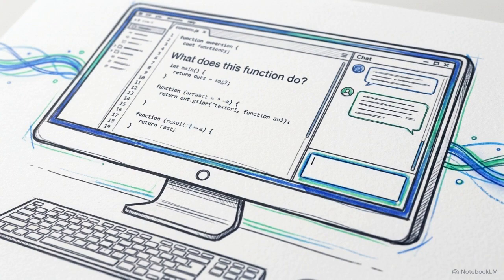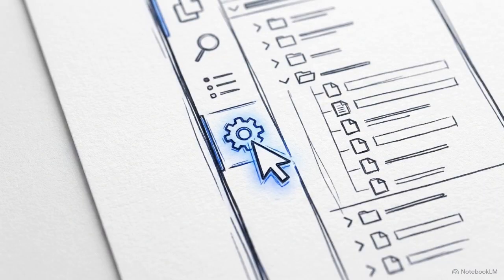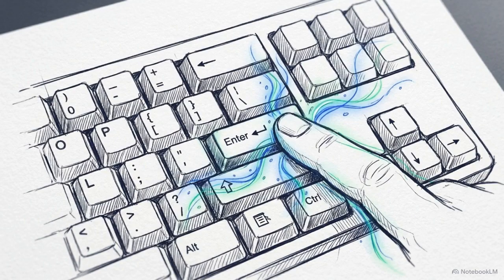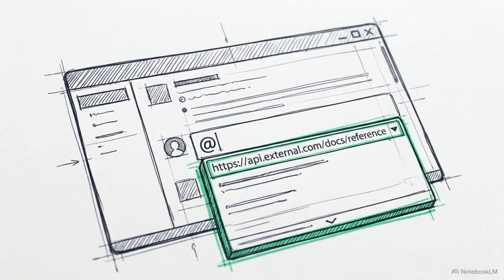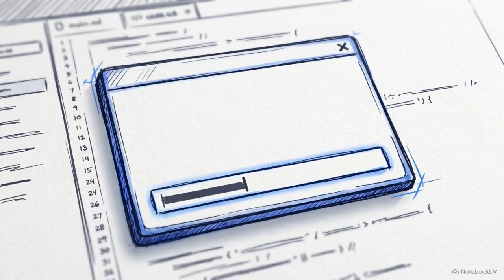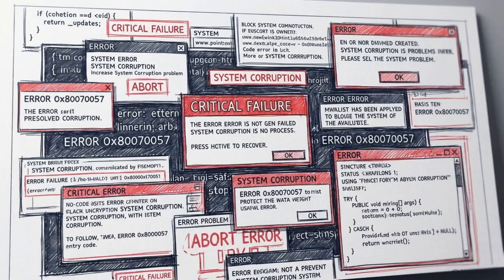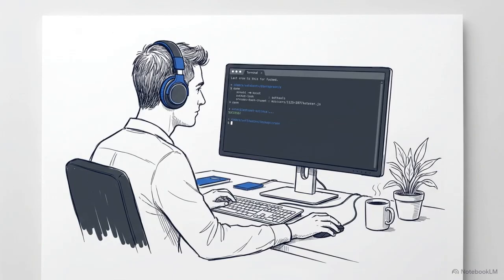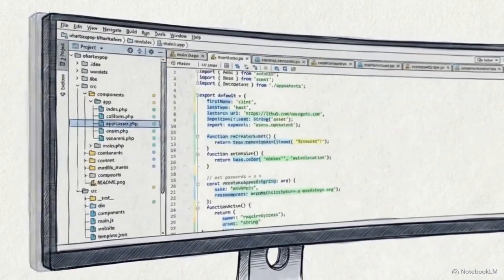Cursor | The AI-Native IDE Transforming Modern Software Development | Uplatz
Welcome to Uplatz, where we explore cutting-edge technologies, modern software engineering trends, Artificial Intelligence systems, and the innovations shaping the future of software development.

In this video, we explore Cursor Cursor — one of the fastest-growing AI-native development environments designed to fundamentally change how developers write code, debug applications, understand codebases, refactor projects, and collaborate with AI during software development.

In this video, you will learn:

• What Cursor is and why developers are rapidly adopting it
• How AI-native IDEs differ from traditional development environments
• Code generation and AI-assisted development workflows
• Multi-file code understanding and large codebase reasoning
• AI-powered debugging and automated code refactoring
• Prompt-driven software development inside the IDE
• Intelligent code completion beyond traditional autocomplete
• Integrating AI directly into the software development lifecycle
• Why AI-native development environments improve productivity
• The future of software engineering with AI-powered IDEs

Traditional development environments focus primarily on writing code manually with static autocomplete support. Cursor represents a new generation of AI-native IDEs where developers can interact directly with AI to generate code, understand complex repositories, debug issues, refactor architecture, modify multiple files simultaneously, and accelerate the entire development workflow.

The rise of platforms like Cursor signals a major shift in software engineering where developers increasingly collaborate with intelligent AI systems rather than writing every line of code manually.

Understanding Cursor is essential for Software Engineers, Full Stack Developers, AI Engineers, Product Builders, Startup Founders, CTOs, Backend Developers, DevOps Engineers, and developers preparing for the future of AI-assisted software engineering.